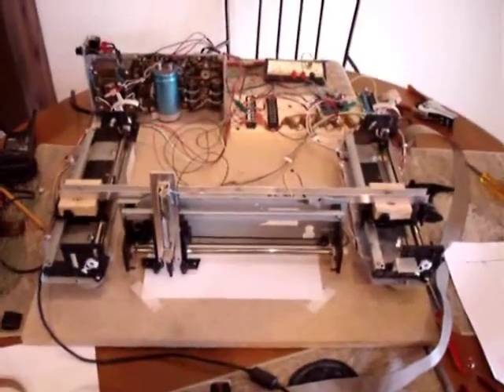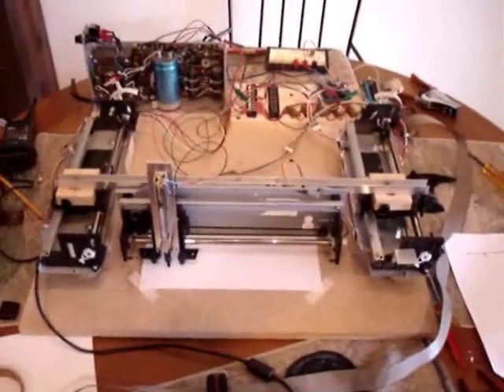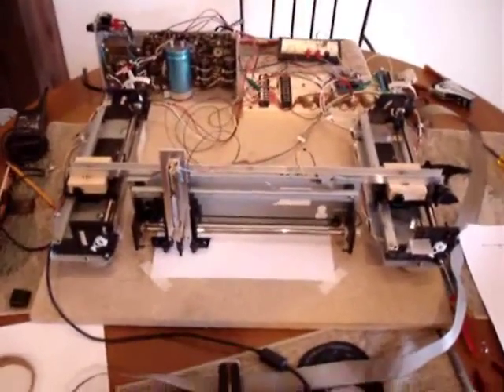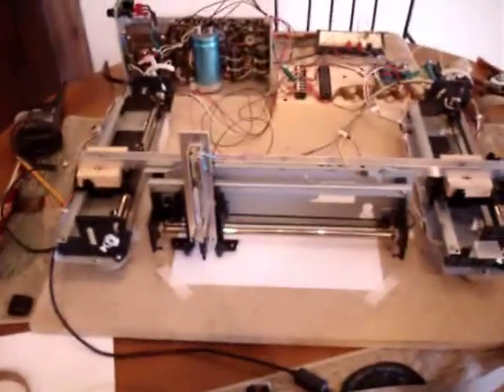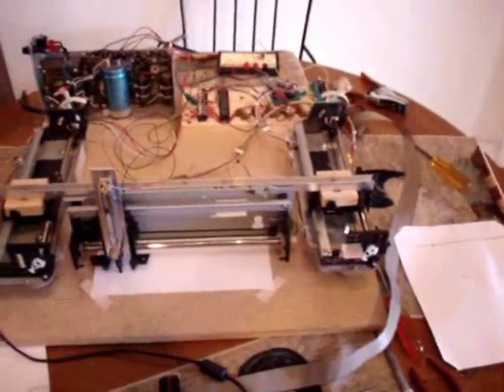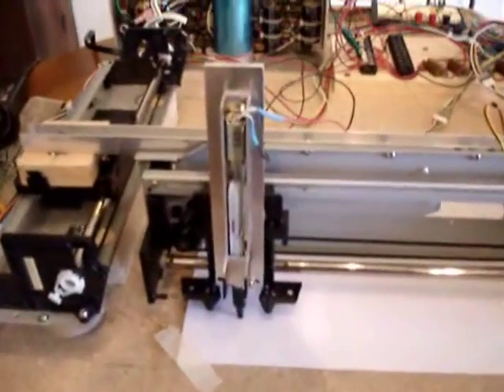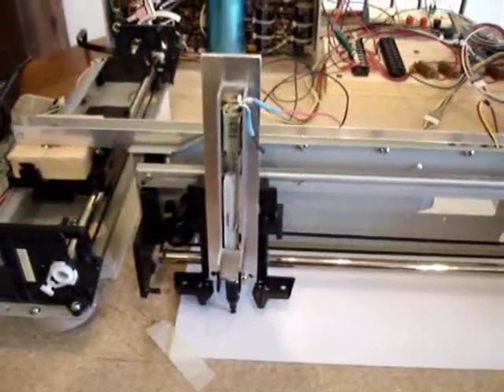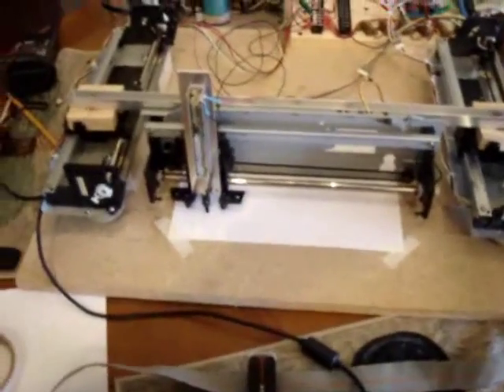Helloworld for my home-made pen plotter at mdpub.com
A pen plotter made from old printer parts. See more about this project at mdpub.com